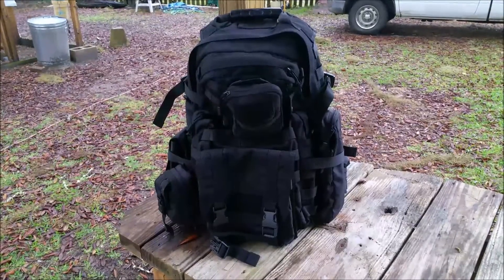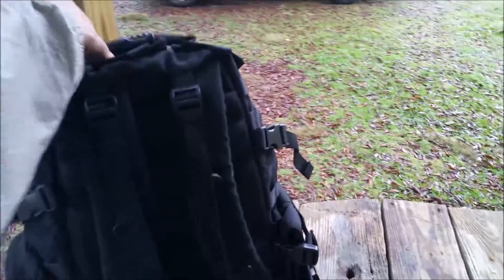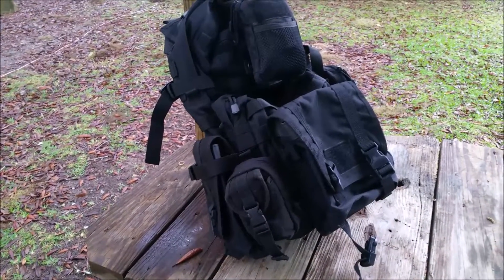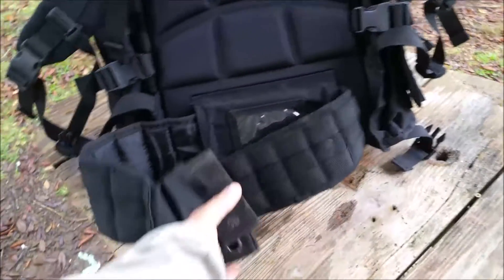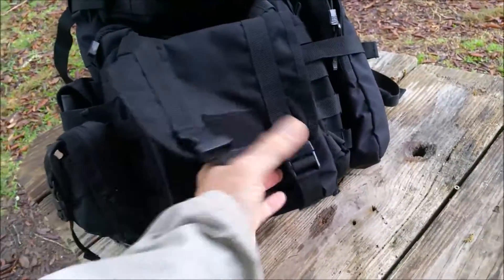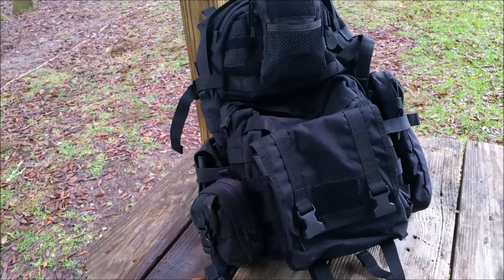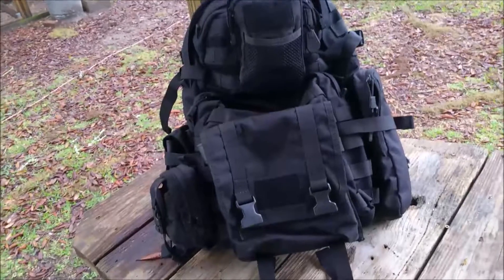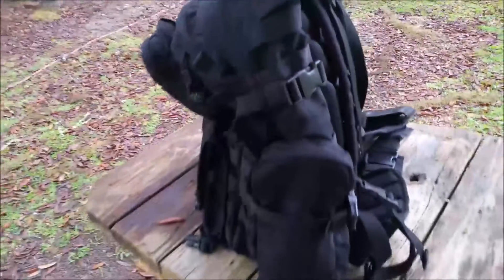CHOOSING A GET HOME BAG FOR A SPECIFIC TRIP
i am building a special get-home bag for my upcoming extended trip. this is the bag ive chosen...